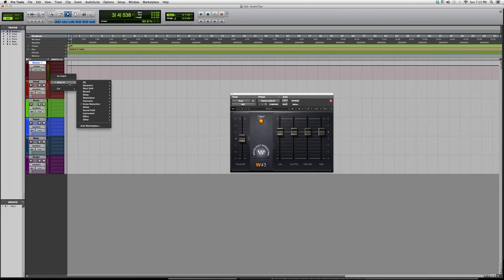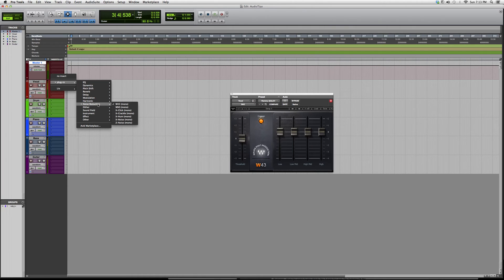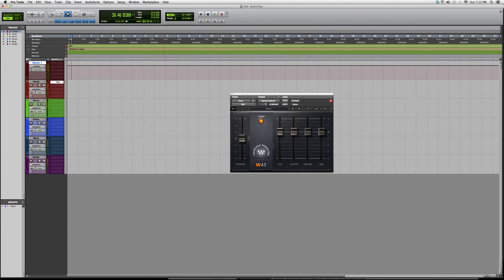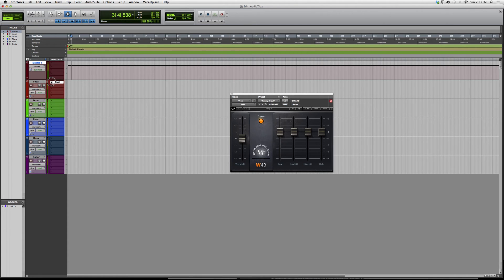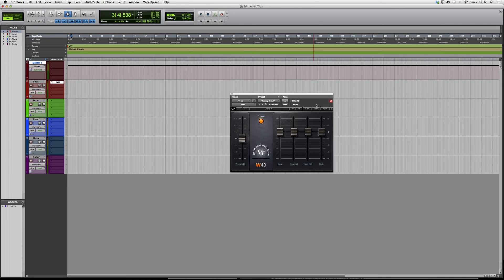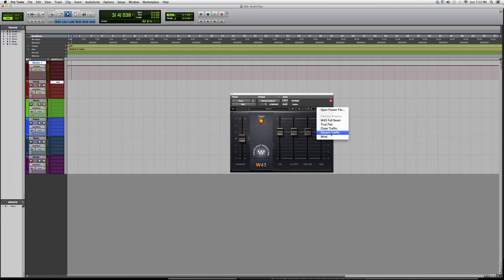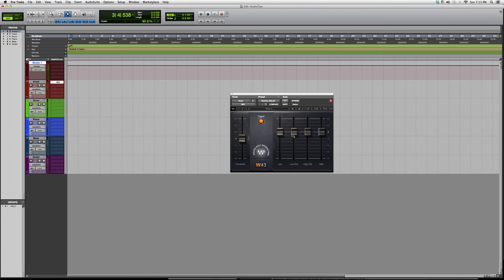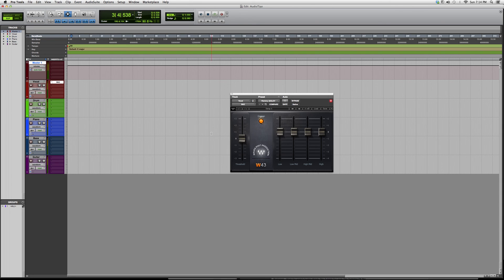593 Overview Of The Powerful Waves W43 Plugin Inside Protools